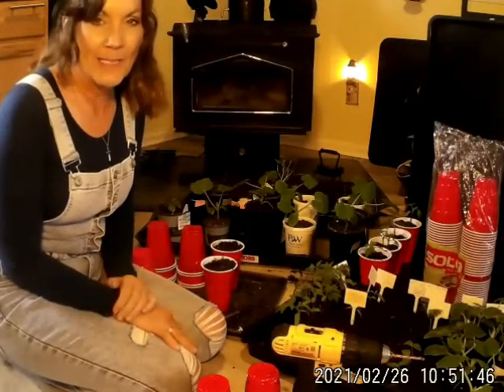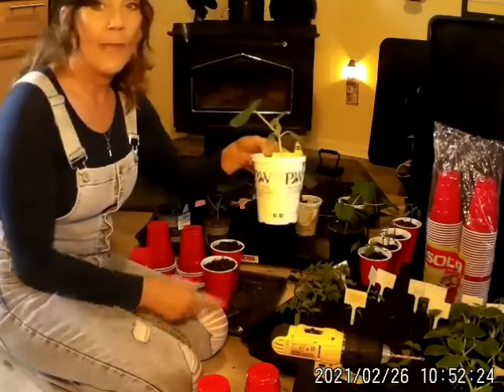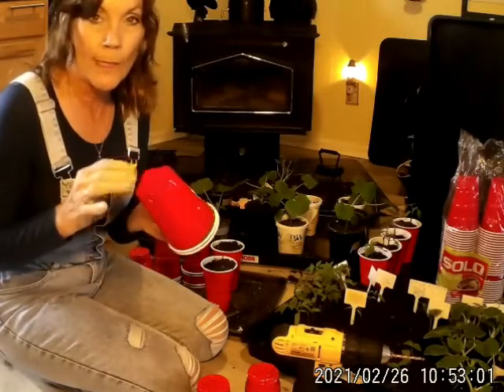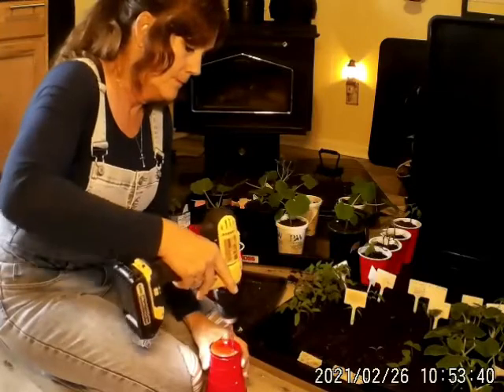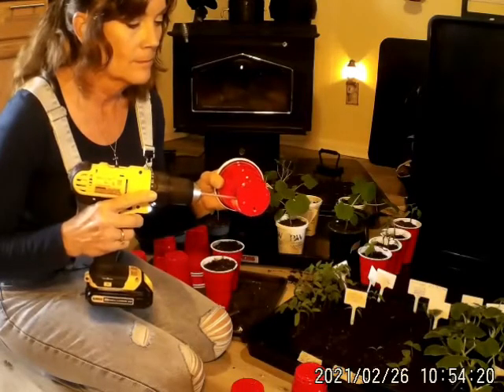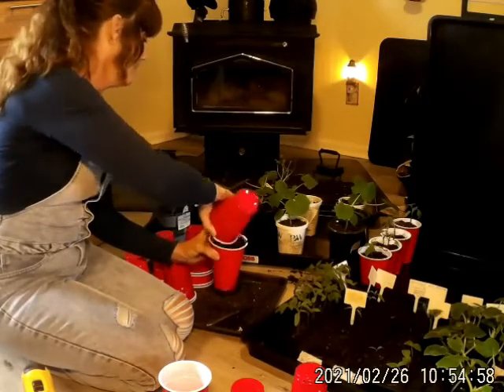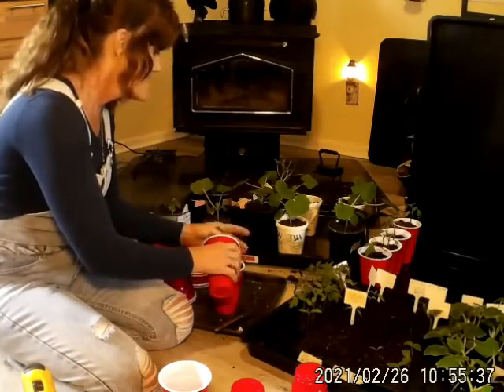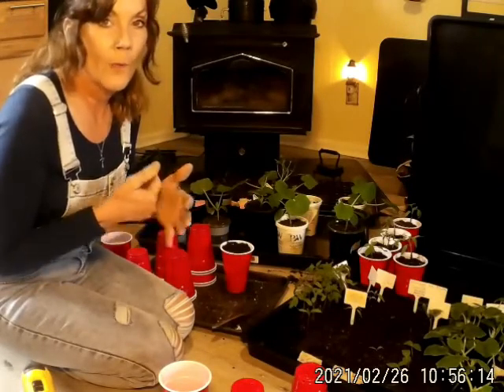2 STEPS FOR TRANSPLANTING SEEDLINGS- SO EASY!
WHAT TO USE, THAT COST PENNYS, AND HOW TO TRANSPLANT THE SEEDLINGS.
Growersolutions.com
HossTools.com
Harvestright.com